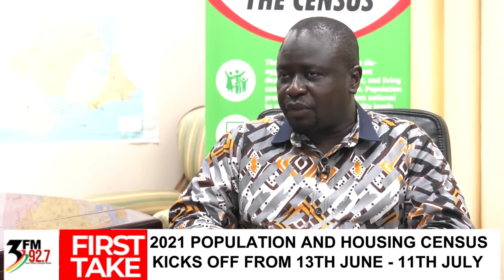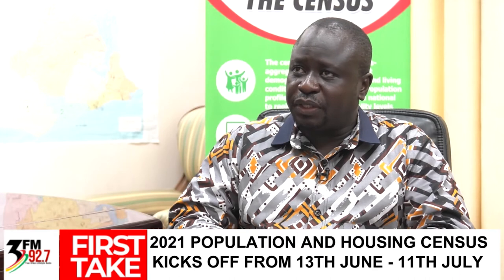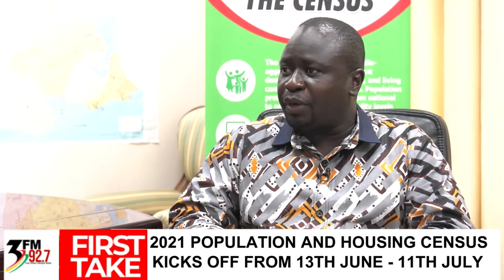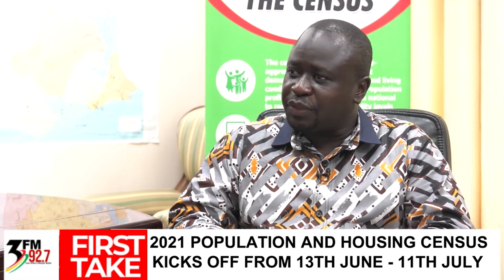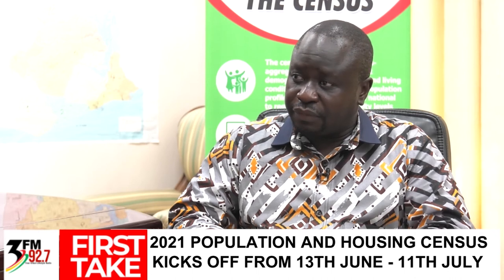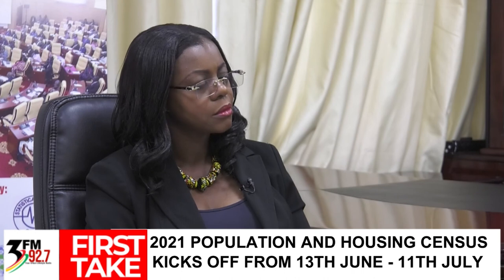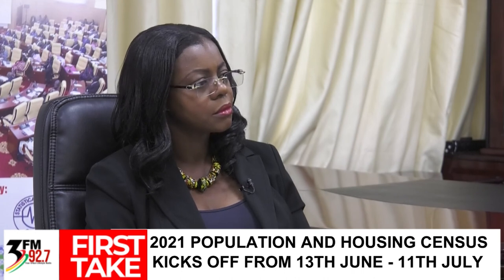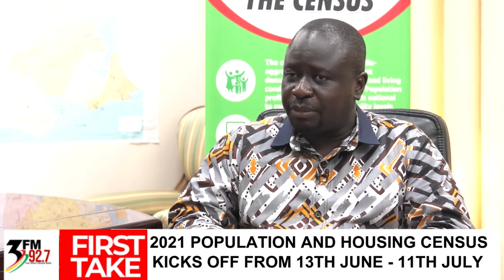THE USE OF TECHNOLOGY MAKES THIS YEAR'S CENSUS UNIQUE - GSS